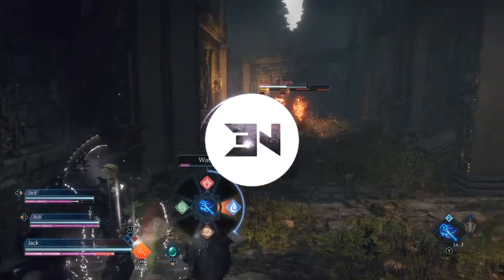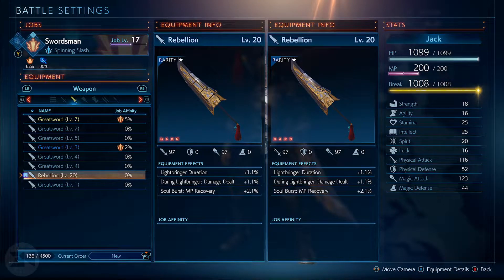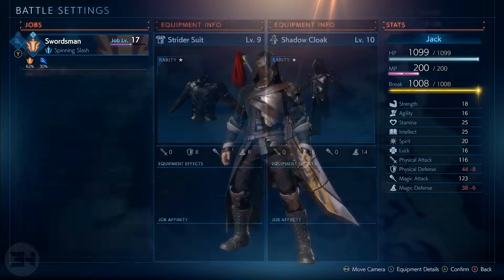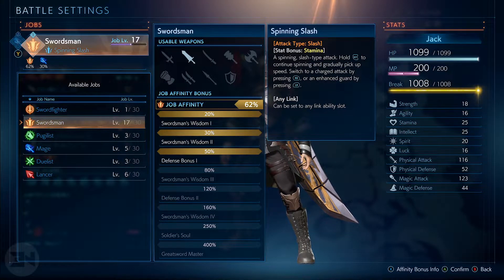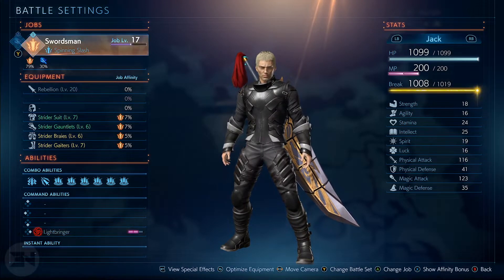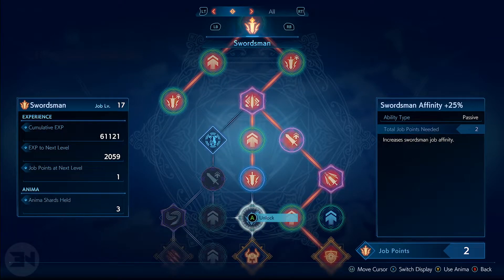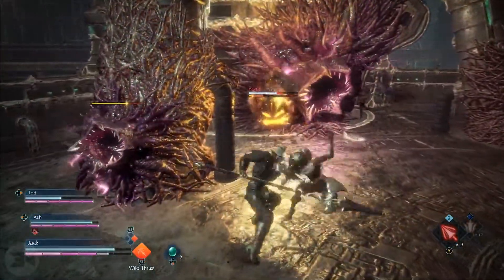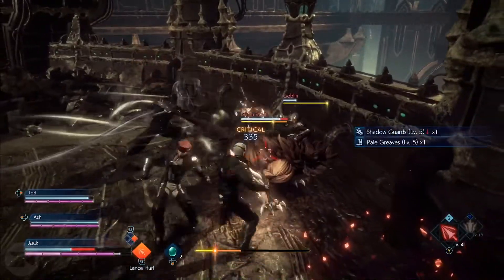JOB AFFINITY AND ARMOR EXPLAINED - Strangers Of Paradise Final Fantasy Origin Guide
EARLY ACCESS GIVEN TO ME BY SQUARE ENIX  - Which I am grateful for :)

🎥 Recent Videos

Background Music
On My Way by Ghostrifter Official

Stranger of Paradise: Final Fantasy Origin[a] is an upcoming action role-playing game developed by Koei Tecmo's Team Ninja, and published by Square Enix in celebration of the series' 35th anniversary. As an alternate universe retelling of Square Enix's original Final Fantasy on the NES, the storyline follows a set of characters brought into a fantasy world to face the malevolent Chaos. The game is set to be released in March 2022 for Windows, PlayStation 4, PlayStation 5, Xbox One, and Xbox Series X/S.

Final Fantasy Origin is being co-developed by franchise creator Square Enix and Koei Tecmo division Team Ninja. It is being co-directed by Daisuke Inoue from Square Enix and Hiroya Usuda and Nobumichi Kumabe from Team Ninja; co-produced by Jin Fujiwara from Square Enix and Fumihiko Yasuda from Team Ninja. The story and scenario are being written by Stellavista Ltd. freelancer scriptwriter Kazushige Nojima. Longtime Square Enix employee Tetsuya Nomura created the original concept, and acts as character designer and creative producer in the game. The music is being composed by Naoshi Mizuta, with additional contributions by Hidenori Iwasaki and Ryo Yamazaki. Nomura created the initial idea for Origin after production finished on Dissidia 012 Final Fantasy, imagining an action-focused game about conquering locations. When later approached for a new Final Fantasy concept, he combined this initial concept with a different concept of a game series focusing on Final Fantasy's villain Garland, as an angry older protagonist to create the final concept. Due to the shift in tone, Nomura originally thought it would be an original title, but Inoue and Fujiwara pushed for its inclusion in the franchise.

The aim behind the title was a mature, "brutal" take on the Final Fantasy series that would separate it from the rest of the franchise while retaining connections to it. The gameplay was designed to emulate Team Ninja's known style of challenging action combat; Team Ninja had previously worked with Square Enix on Dissidia Final Fantasy NT. The job system, a recurring feature of Final Fantasy, took inspiration from the system created for Final Fantasy V, with Inoue saying there were more jobs than that game featured in Stranger of Paradise. The game combines the job system with Soulslike gameplay elements. The level designs deliberately emulated or referenced other numbered entries, such as a wooded wetland area taking inspiration from the Sunleth Waterscape from Final Fantasy XIII.

Rather than a remake of the first Final Fantasy, Origin was a new storyline using the original as inspiration, focusing on the themes of examining the role and goals of Warriors of Light. In contrast to the pale crystals used across most of the series, the red crystals and blood-colored elements of artwork emphasised the darker tone. Commenting on the scenario, Nojima highlighted one line, "it's not a hope or a dream. It's like a hunger. A thirst", as the mainspring of the story. The subtitle had a dual meaning of the party literally being strangers in the game world, and the party being unwelcome in the game's "paradise". Character Princess Sara was designed by Roberto Ferrari, who emulated the original game's design for her. The key artwork was created by Square Enix's Image Studio CGI division under Nomura's supervision